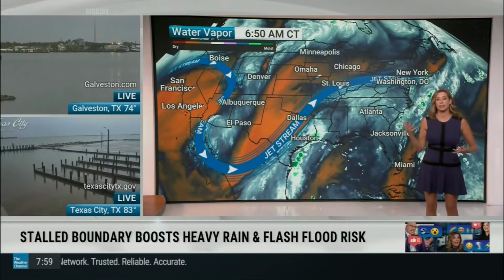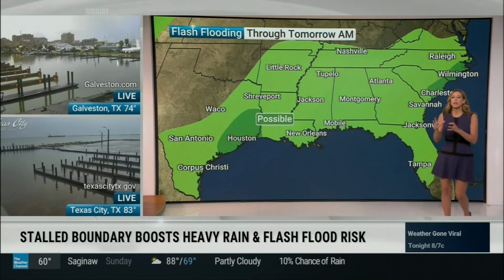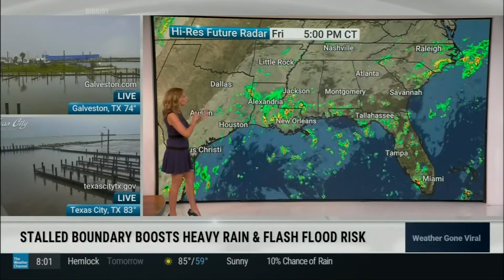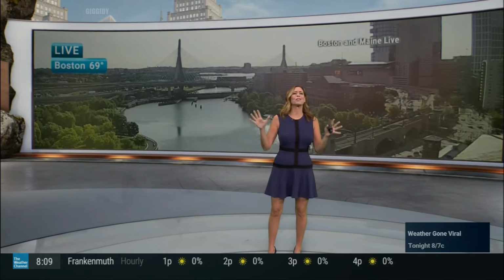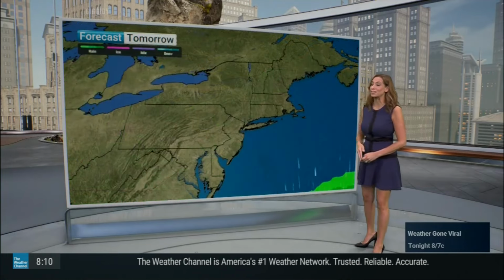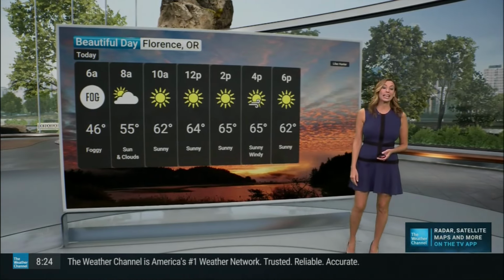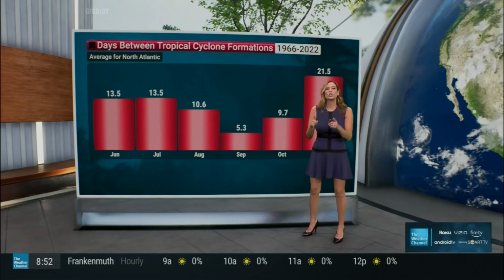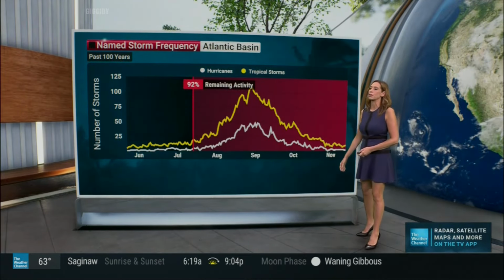Stephanie Abrams (139) (7-26-24)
Stephanie Abrams (7-26-24)